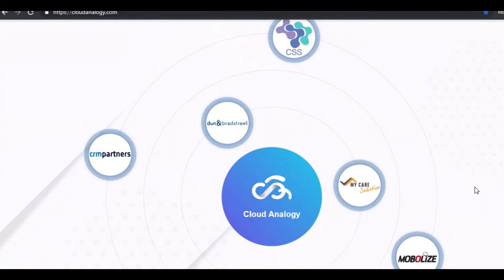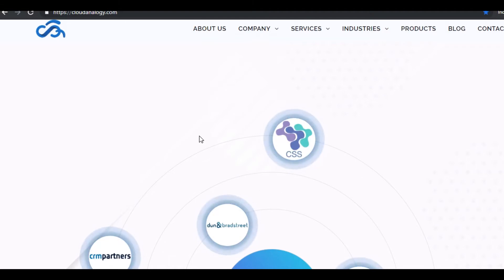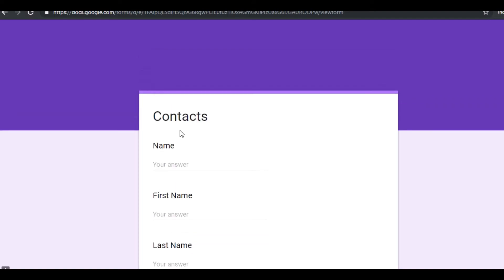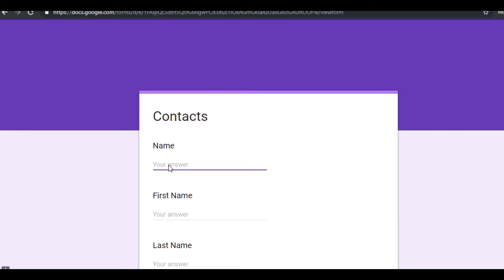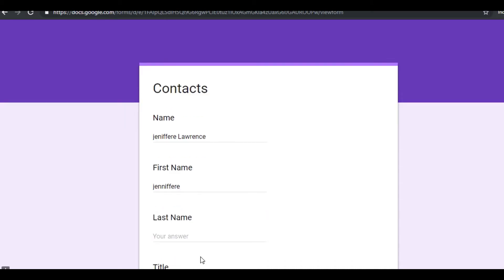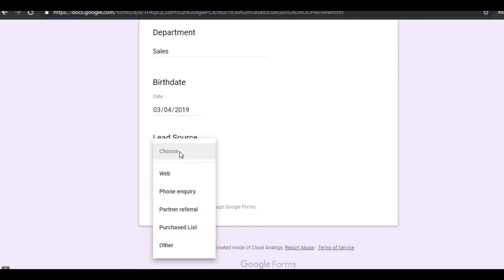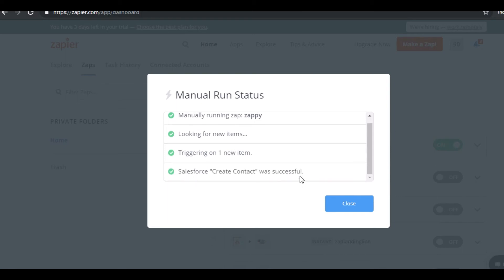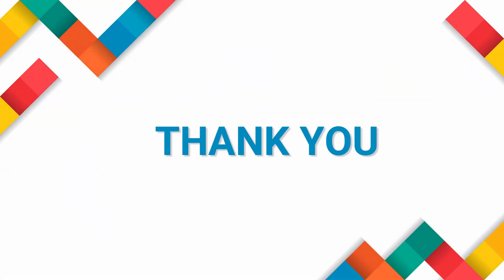Google™ Form integration with Salesforce™ | Cloud Analogy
Discover innovative ways to connect your Google Forms to Salesforce integration. Grow beyond simple integrations and create complex workflows. Build with clicks-or-code. Do more, faster. It was never easier and more beneficial to import, edit, and sync Salesforce data with Google Sheets. Integrate Google Form to Salesforce through Zapier with the best of CRM Google Form Integration with Salesforce.

Reduce friction with Salesforce, the world's number 1 CRM software, through solutions and capabilities offered by Cloud Analogy to increase speed and efficiency - and turn your team of employees into experts, for happier customers, and healthier profits. The CRM experts you'll meet know Salesforce inside out. So set your goals as high as you like!

At Cloud Analogy, we take care of everything related to CRM development, implementation, consultancy, and more so you have more time to forge a much stronger connection and a deeper relationship with your clients. Using our custom CRM solutions, you get access to relevant, engaging, and meaningful information about your clients' needs to serve them better and keep them satisfied with your products and services.

Cloud Analogy has dedicated teams that assist clients with Salesforce Commerce Cloud, Salesforce Marketing Cloud, Salesforce Financial Service Cloud, Salesforce Sales Cloud, Salesforce Service Cloud, and CPQ/Pardot implementation, consultancy, development, and data migration.